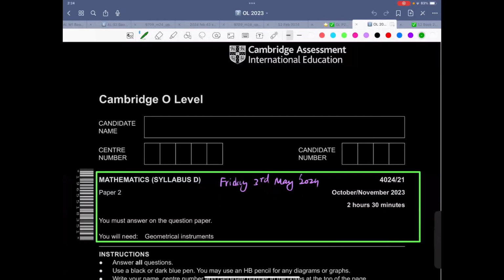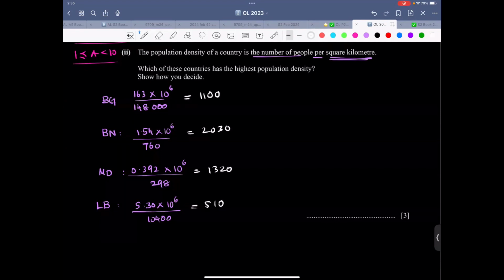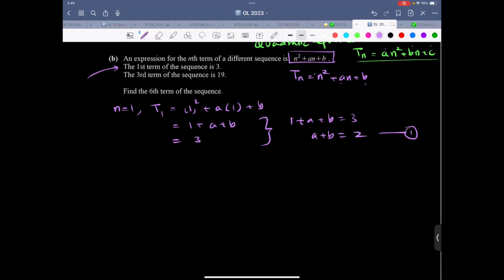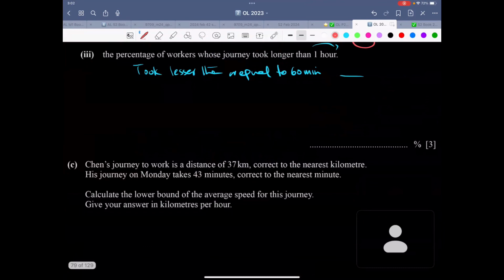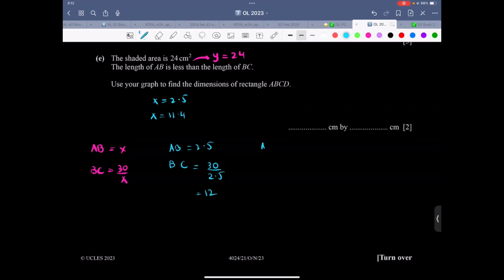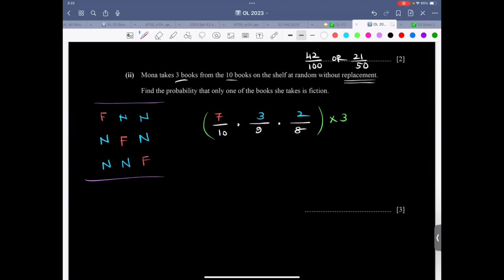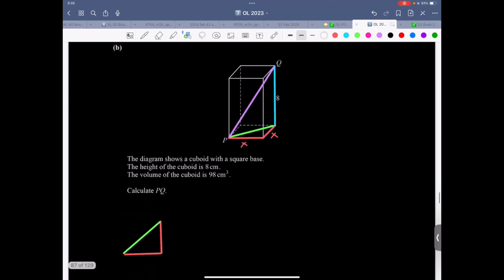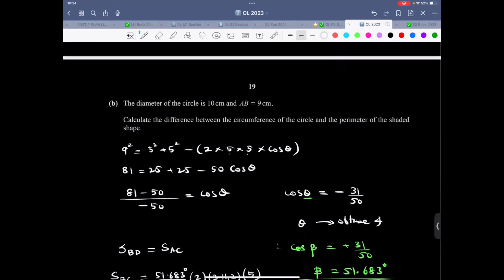O LEVEL 4024 MATHEMATICS | CAIE | PAPER 2 | OCT NOV 2023 | VAR 21